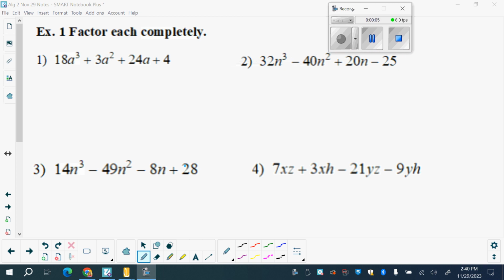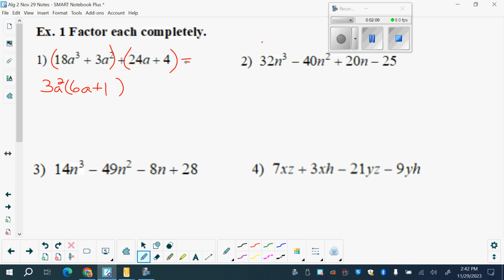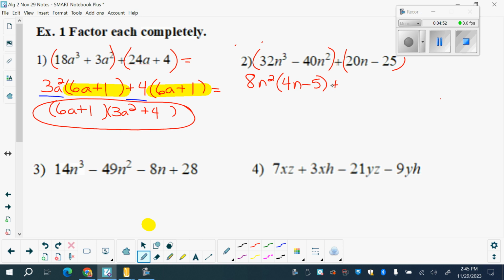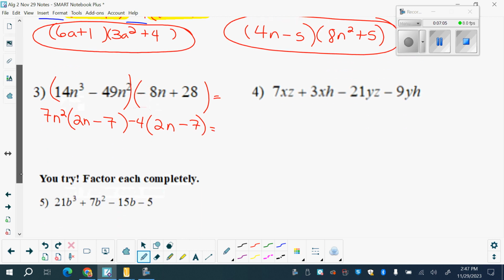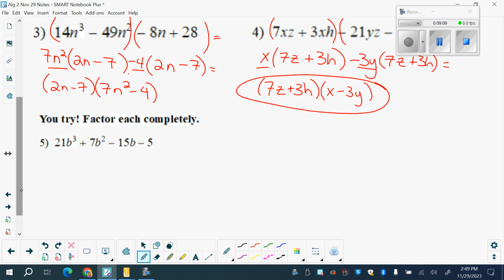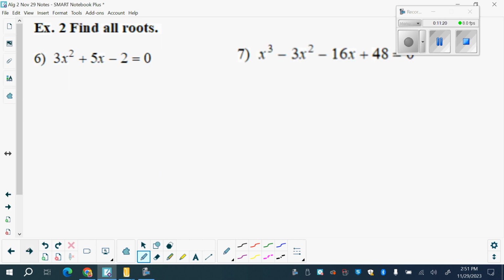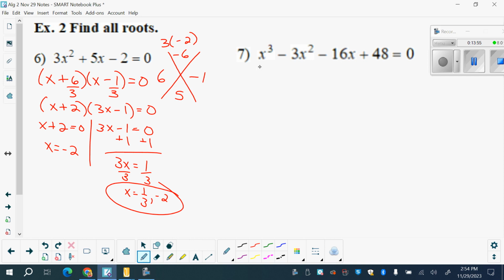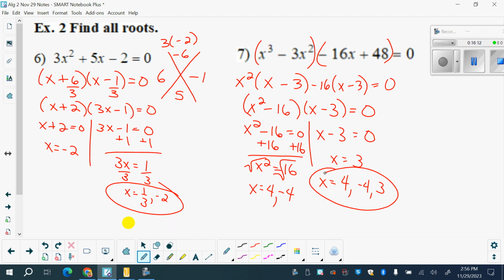November29 Alg 2